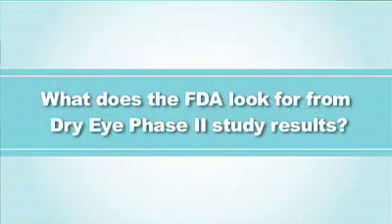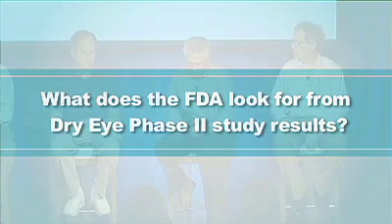What does the FDA look for from Dry Eye Phase II study results?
The Inaugural Dry Eye Summit 2010
Section: Establishing Clinically Relevant Endpoints and General Criteria for Inclusion / Exclusion for Dry Eye Subgroups
Topic: What does the FDA look for from Dry Eye Phase II study results?